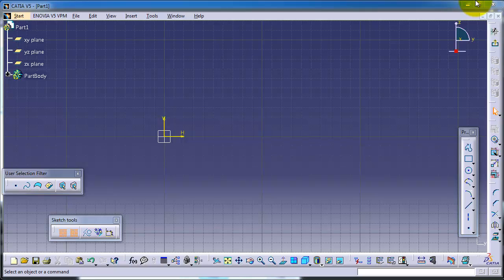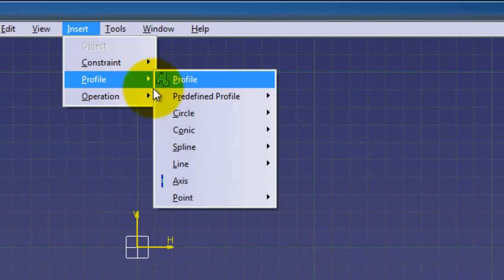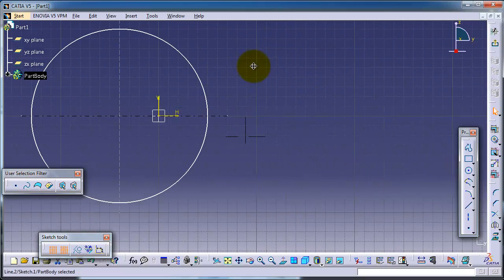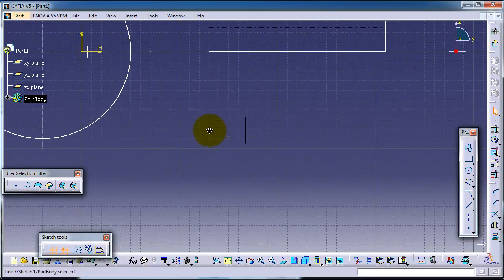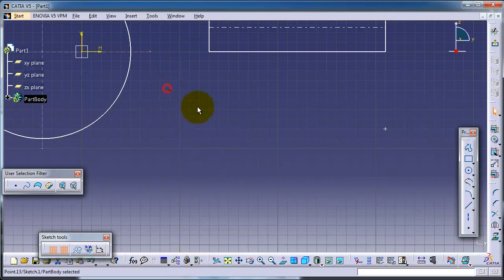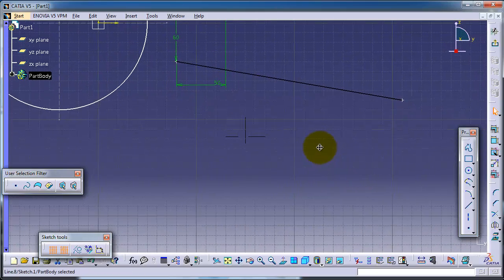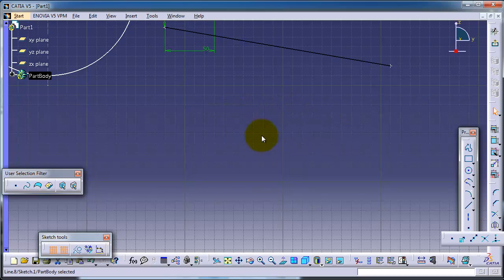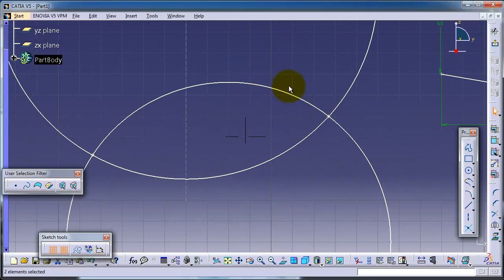12- CATIA Beginner Tutorial: Axis - Point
12- CATIA Beginner Tutorial: Axis - Point

Future Plans:
► Hydroponics Engineering